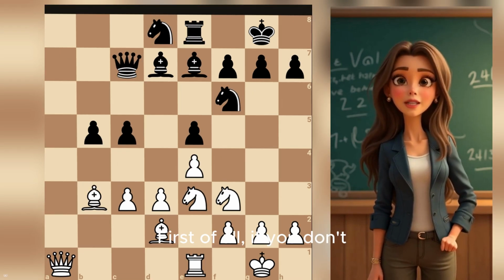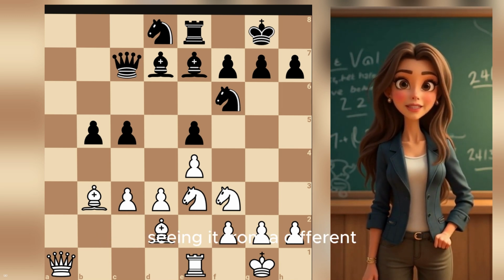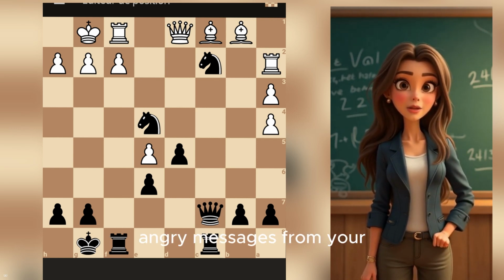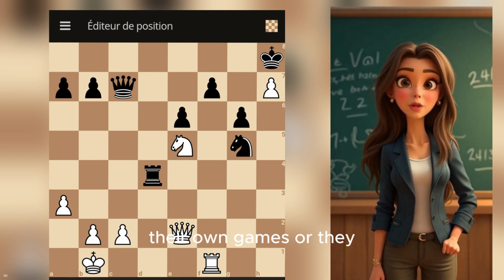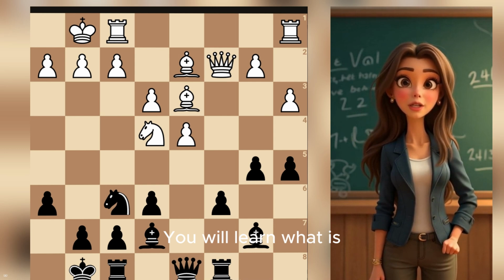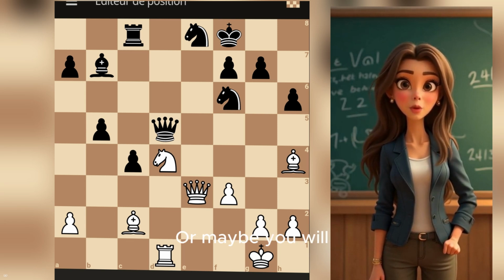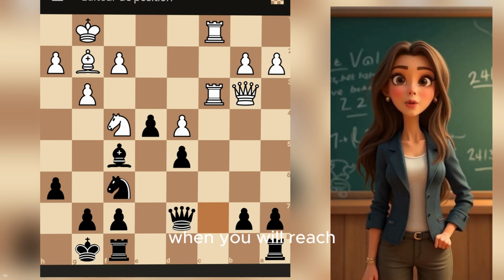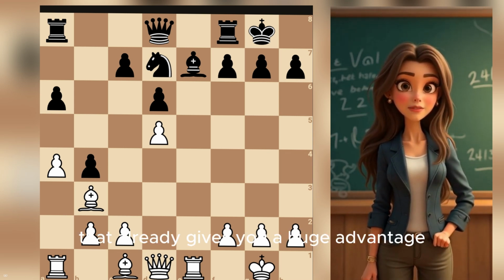Mistakes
For the diagrams, white or black play